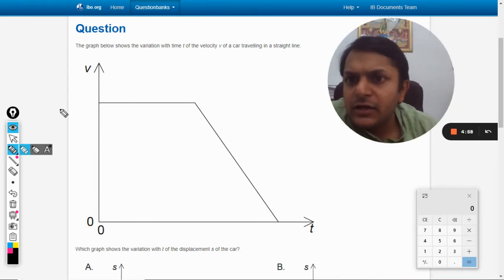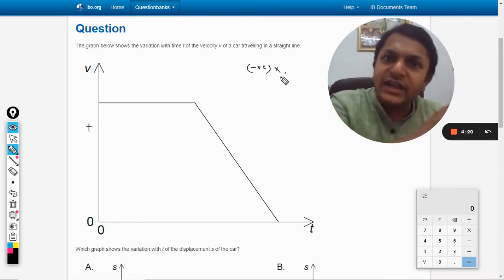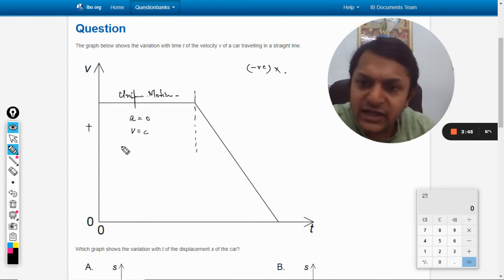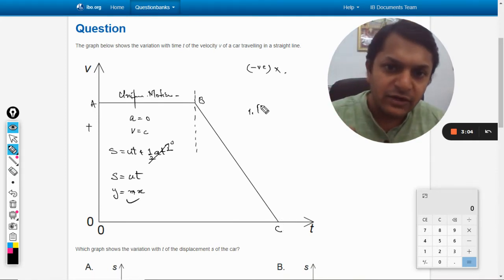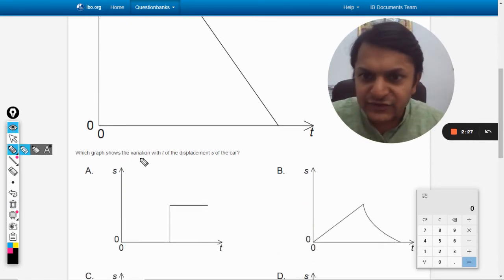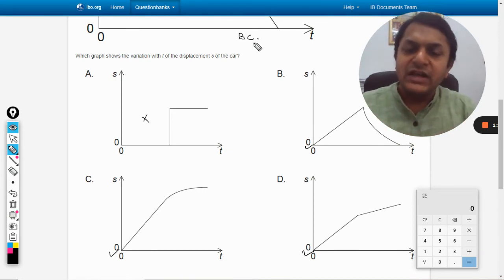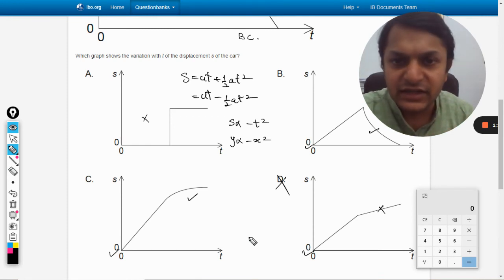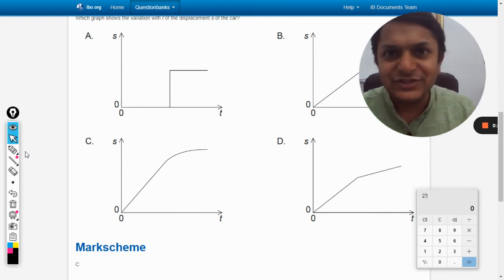The graph below shows the variation with time t of the velocity v of a car travelling in a straight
The graph below shows the variation with time t of the velocity v of a car travelling in a straight line. Which graph shows the variation with t of the displacement s of the car?

Valid forever.!